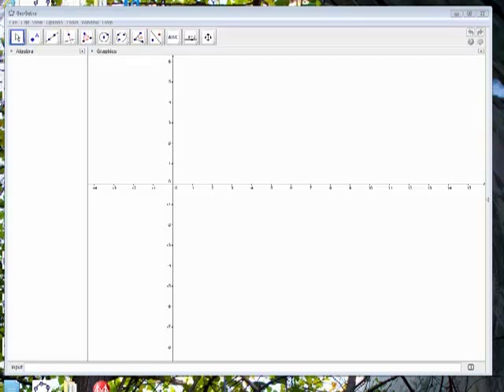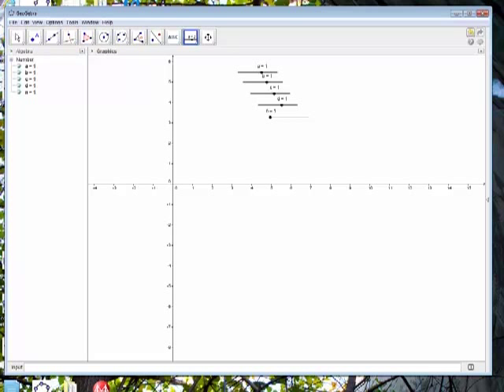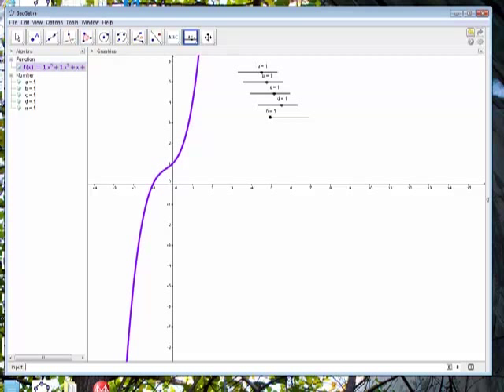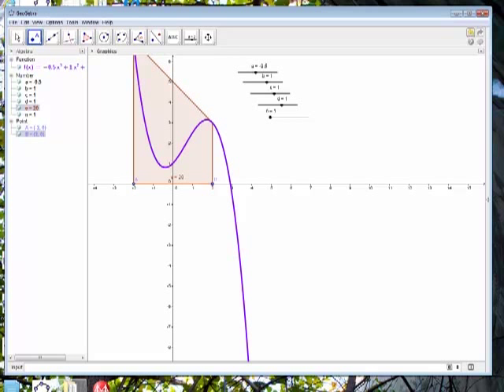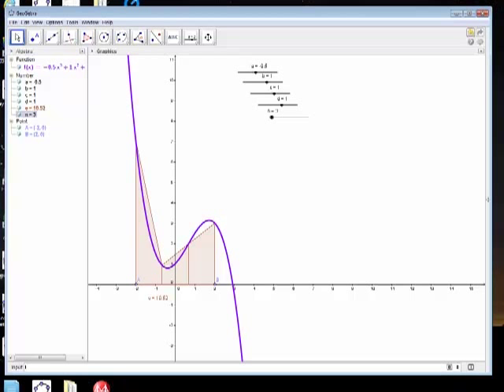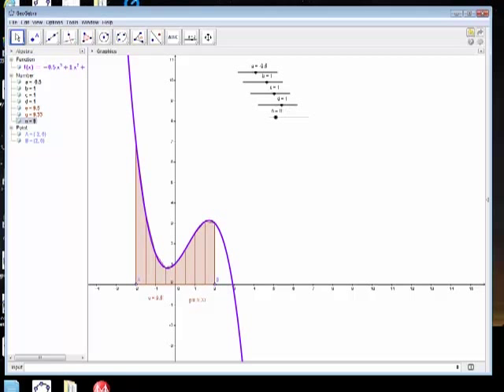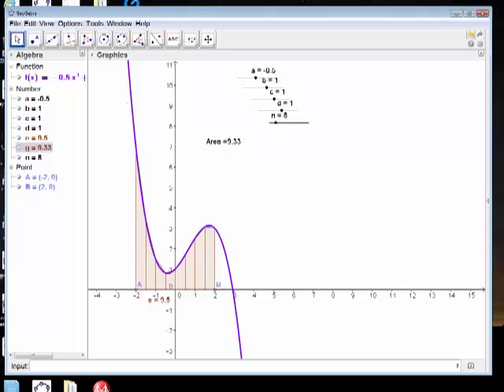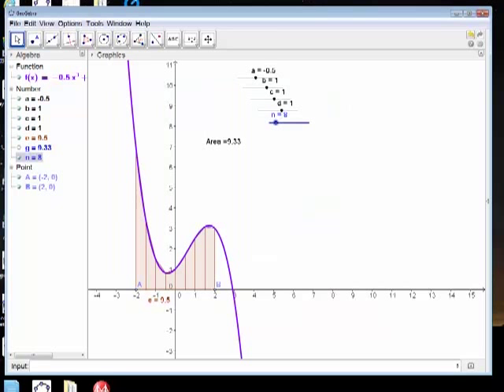Setting up Trapezoidal rule in Geogebra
Using Geogebra 4.2 to set up the trapezoidal rule